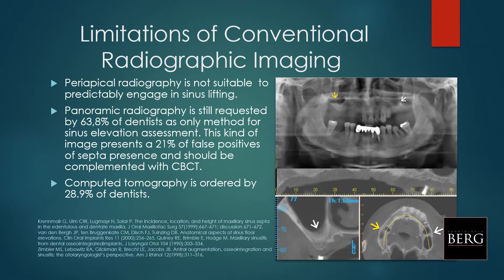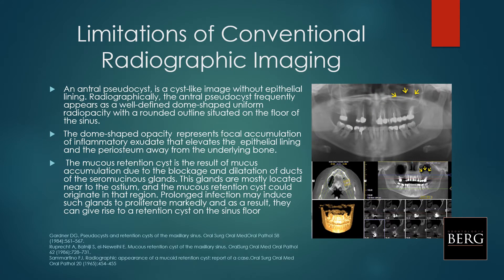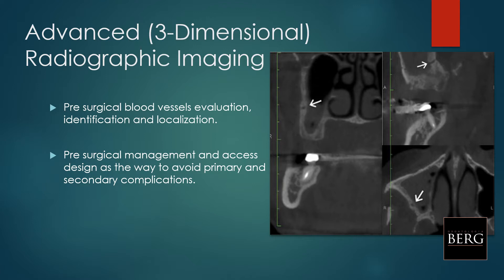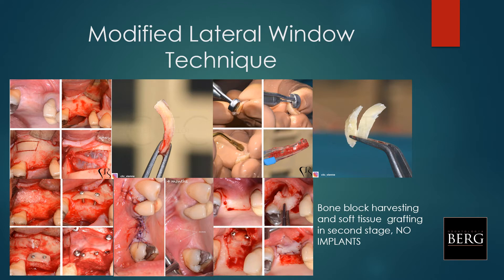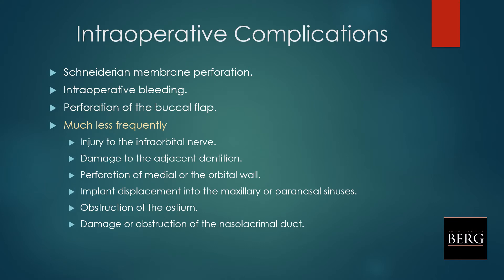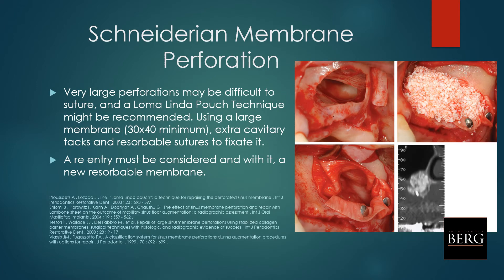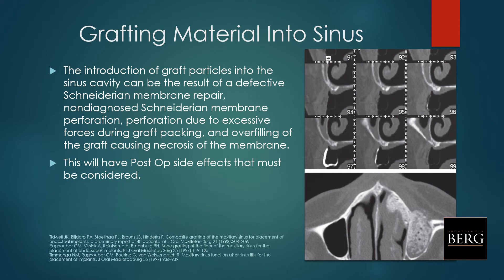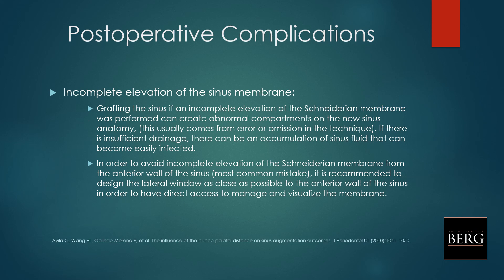Paltop Webinars- Dr. Alejandro Berg-Sinus Elevation Techniques:From A To DIVA-Part 2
Sinus Elevation Techniques: From A To DIVA    Part 2 Of 4  Planning – Prevention and Complications

In this lecture we use x ray techniques as a complement diagnose and plan for prevention in the execution of sinus lifts. Also, we will address complications, those intra procedure and those post op. With this we setup for next lecture, trans crestal techniques.